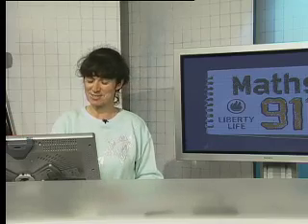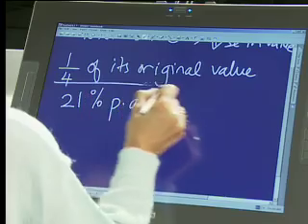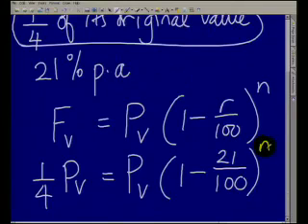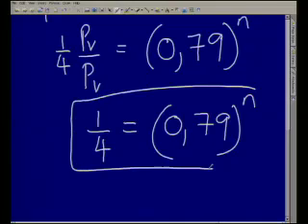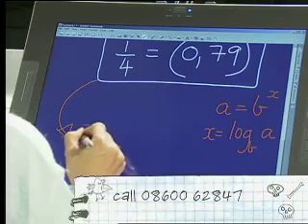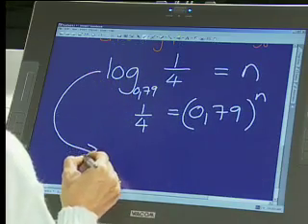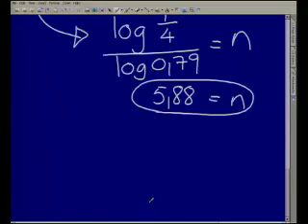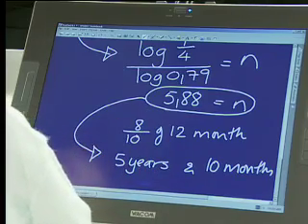Maths911 live show: Grade 12 - Financial Literacy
Maths911 live show: Grade 12 - Financial Literacy, devaluation
with: Dina Goncalves
Executive Producer: Dylan Green